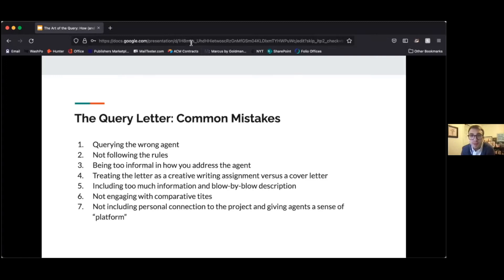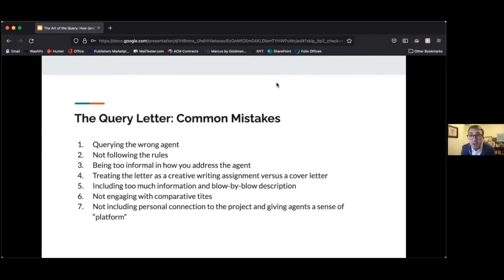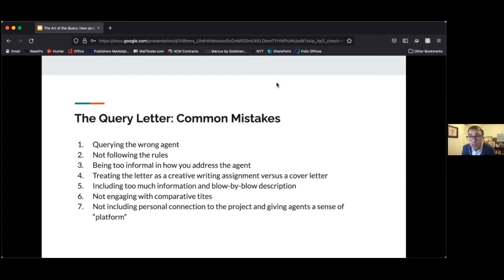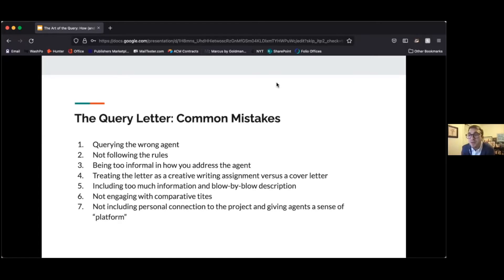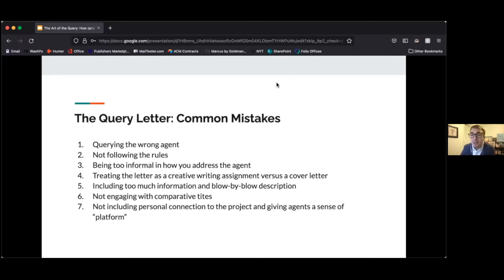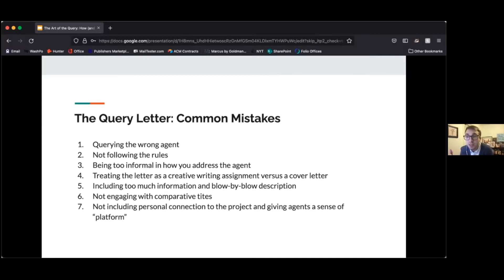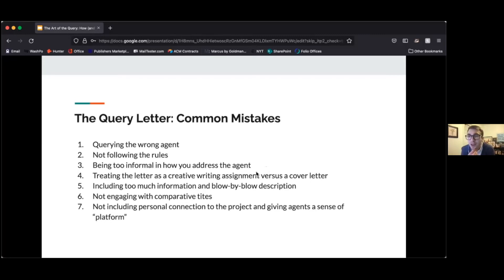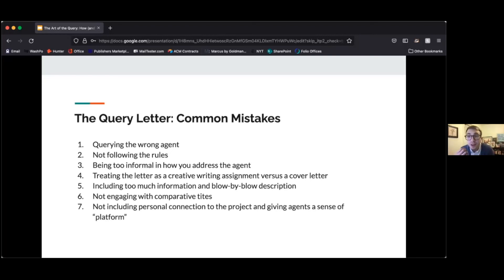Mistakes Writers Make When Querying Literary Agents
Literary agent and Detroit Writing Room coach Justin Brouckaert shares a few common mistakes writers make when querying literary agents.

Join us May 24 at 5:30 p.m. EST for Justin's virtual workshop, "The Art of the Query: How (and Why) to Get a Literary Agent."

About Coach Justin:

Justin Brouckaert is a literary agent at Aevitas Creative Management, representing novelists, memoirists, humorists, journalists, academics and thought leaders in business and tech. Born and raised in Metro Detroit, he holds a BA from Saginaw Valley State University and an MFA from the University of South Carolina. He splits his time between Ferndale, Michigan and New York.

Justin is a Detroit Writing Room coach and available for virtual coaching sessions to give feedback on fiction, memoir, book proposals, query letter feedback, sample page feedback and publishing advice.